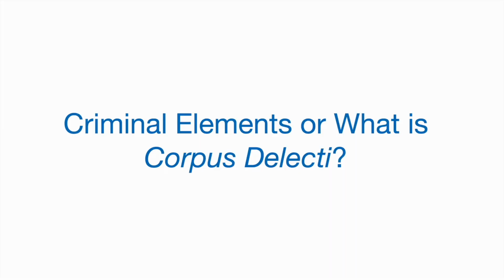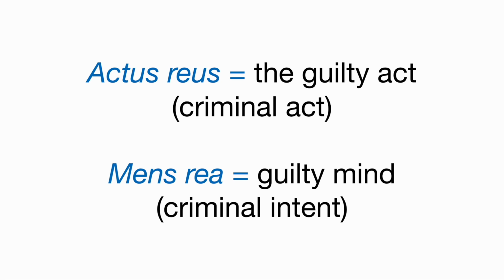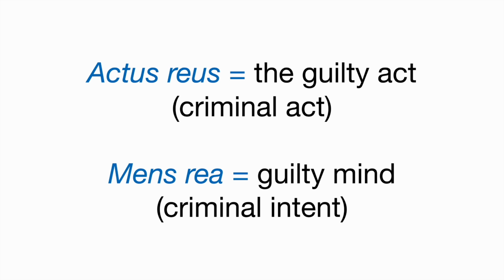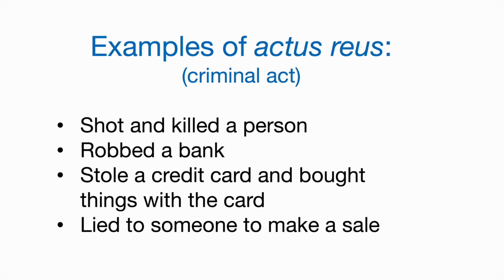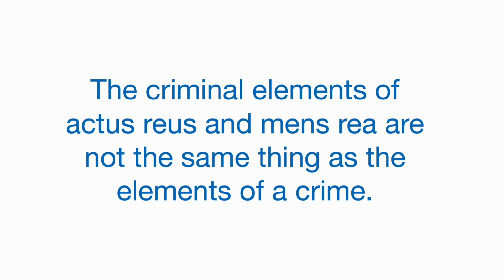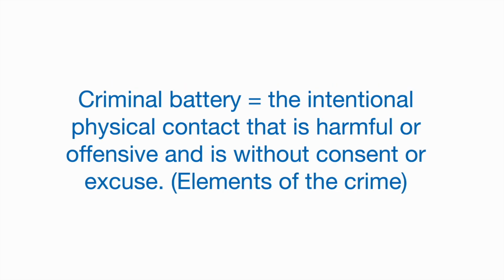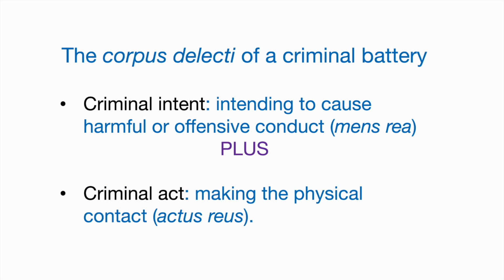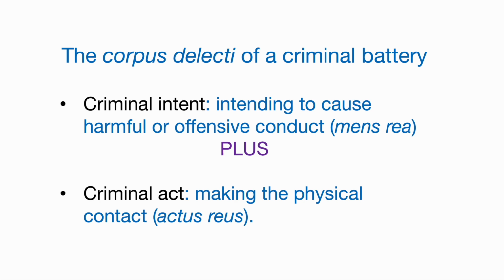Criminal Elements or What is Corpus Delecti?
Discover the meaning and significance of Corpus Delicti and the essential criminal elements in this educational video designed for law students, criminal justice students, paralegal students, pre-law students, and professionals in the legal and criminal justice fields. This comprehensive tutorial explains how Corpus Delicti—the "body of the crime"—is established in criminal cases, providing a foundation for prosecutions in the U.S. legal system.

Learn about the two main components of Corpus Delicti: actus reus (the guilty act) and mens rea (the guilty mind), and how they work together to prove that a crime has been committed. This video also explores real-world applications of these principles in law enforcement, criminal investigations, and courtroom proceedings.

Whether you’re preparing for exams, working as a paralegal, or employed in law enforcement, probation and parole, or corrections, this tutorial is an essential resource for understanding the building blocks of criminal cases.

Perfect for students and professionals in courthouses or pursuing careers in criminal justice, this video simplifies complex legal concepts and helps deepen your knowledge.

00:51 Corpus Delecti = body of the crime
01:06 Actus reus and mens rea
01:53 Examples of actus reus
02:23 Examples of mens rea
02:45 Why intent matters
03:04 Actus reus + Mens rea = a completed crime
03:39 Additional usage of the term "criminal elements"
04:24 Elements of the crime of battery
04:34 The corpus delecti of battery

► Advance your career or studies with this must-watch guide.

00:00 Introduction